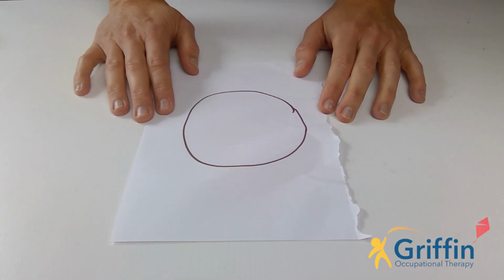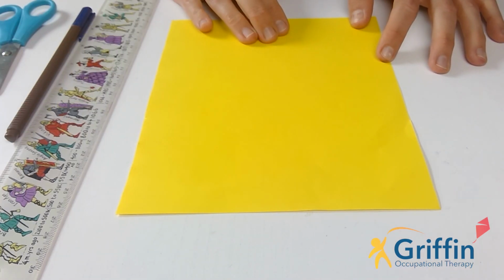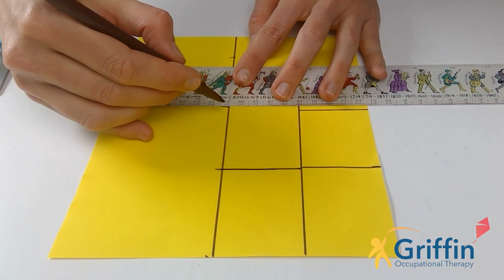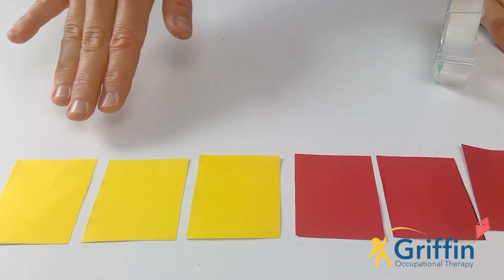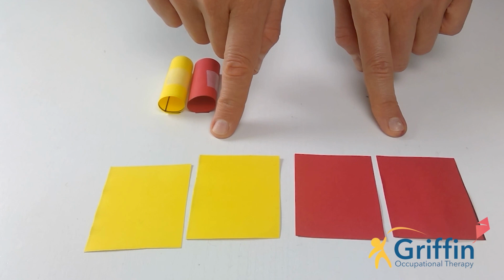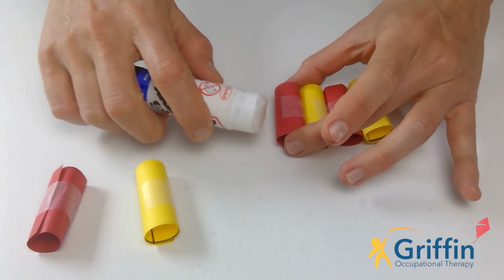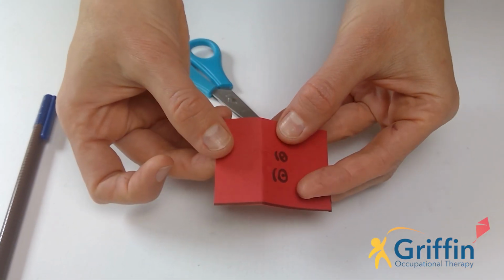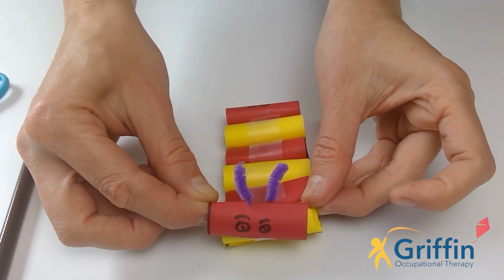GriffinOT Fine Motor Skills 40 Caterpillar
Fine motor activities with Kim are 8-12 minute daily videos designed to help children with their fine motor skills.  Today you will need coloured paper, tape and scissors for video 40.  You will also need a small soft toy, beanbag or ball of rolled up socks.  You can join the mailing list via the GriffinOT website to receive weekly update too.